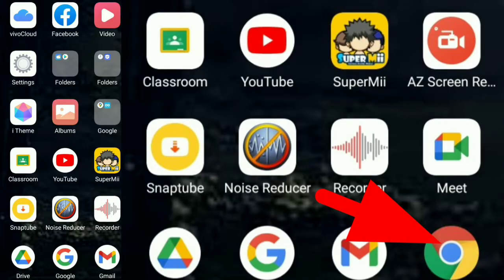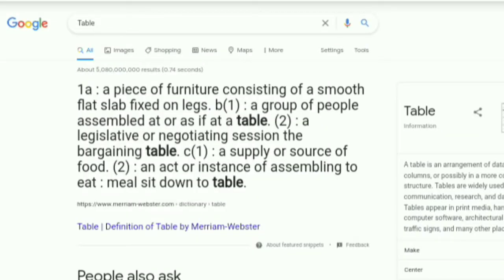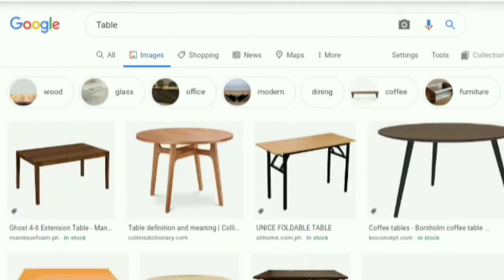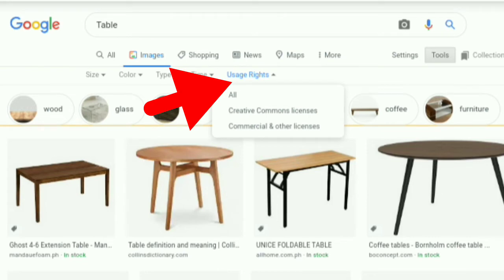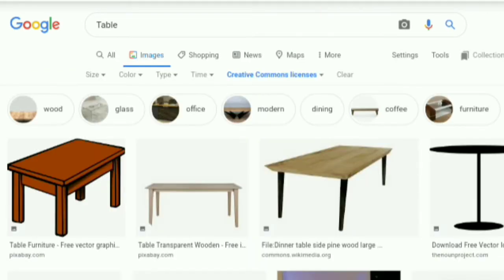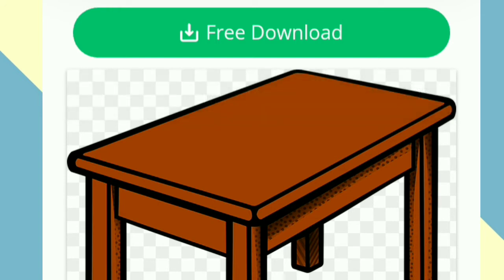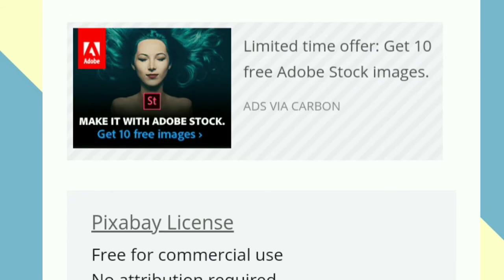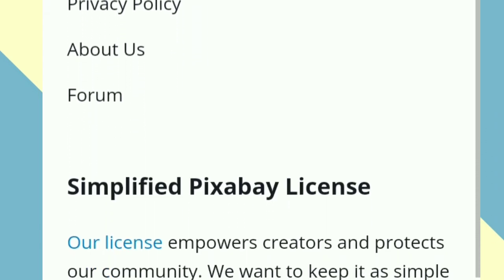How to find free images that can avoid copyright claim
This Vlog will show you how to use Google search to find free images for personal and commercial use while avoiding copyright claim.